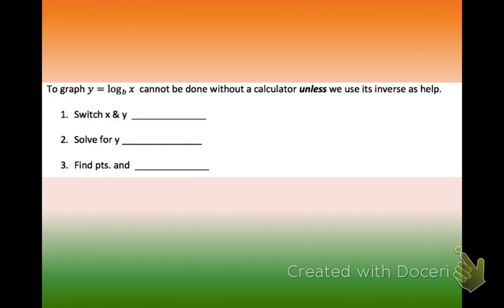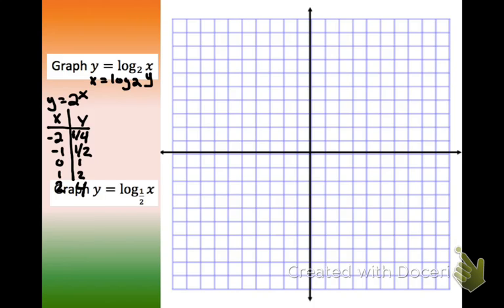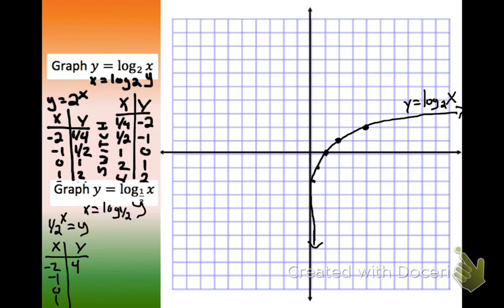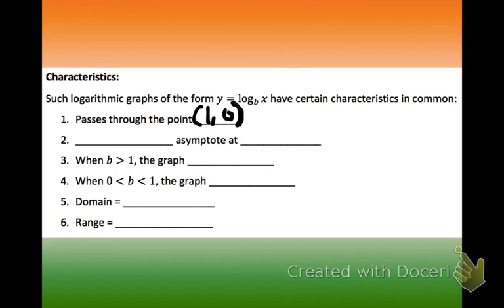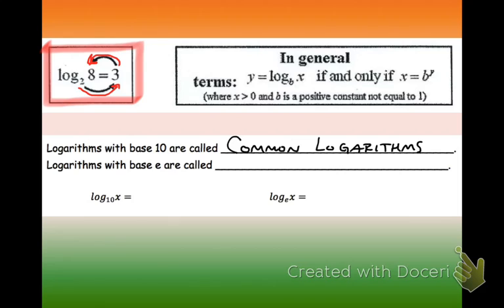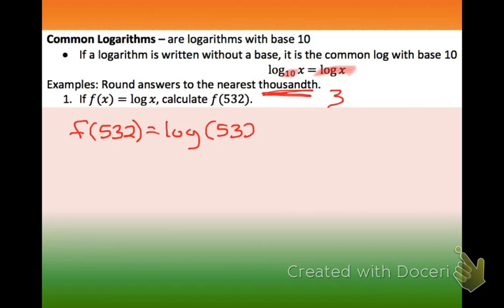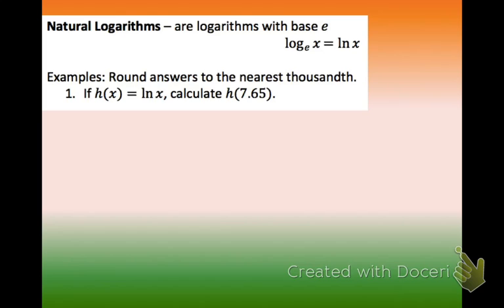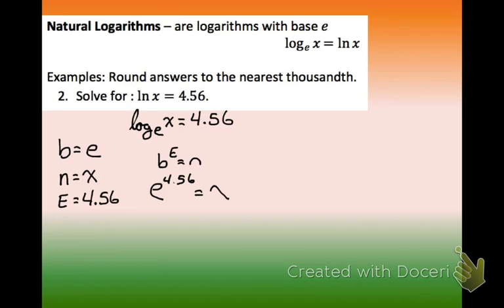log graphs, common logs, and natural logs